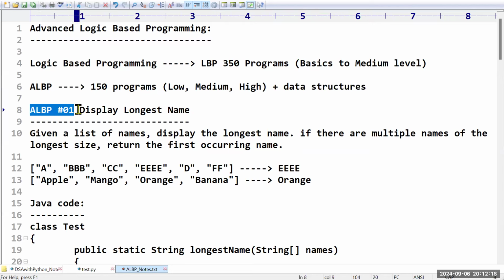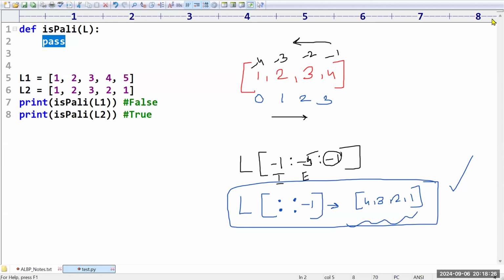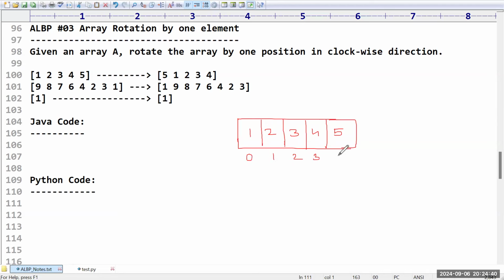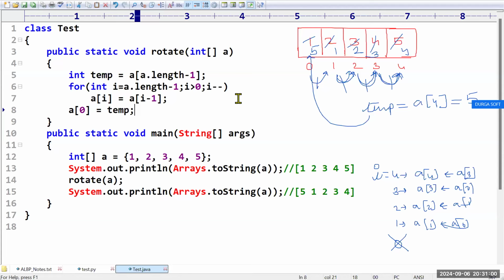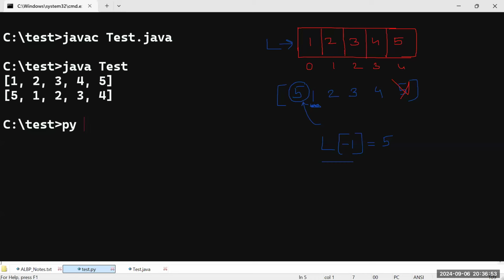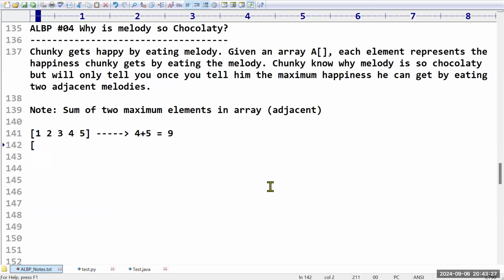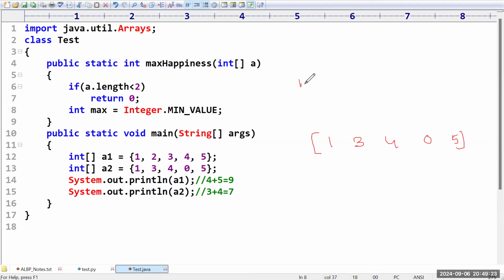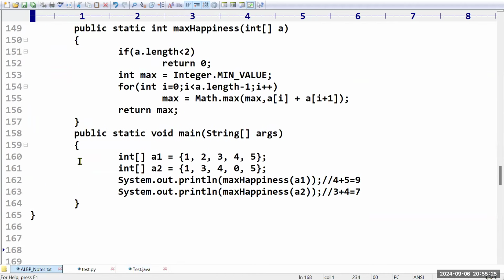ADVANCED LOGIC BASED Programming tutorials || Demo - 2 || by Mr. Prakash Babu On 06-09-2024 @8PM IST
ADVANCED LOGIC BASED Programming (ALBP) tutorials || Demo - 2 || by Mr. Prakash Babu On 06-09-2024 @8PM IST
java python
python
Learn Python
Python Tutorial